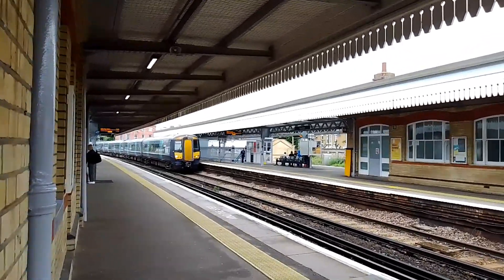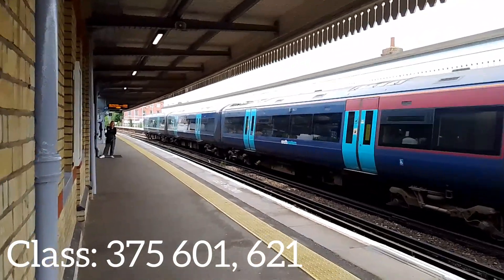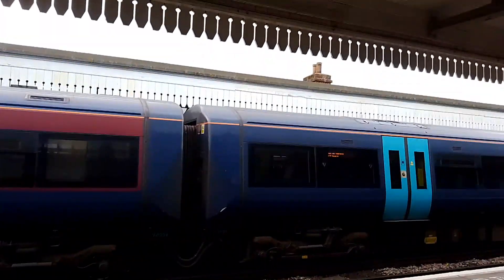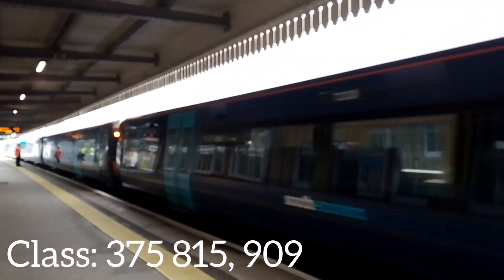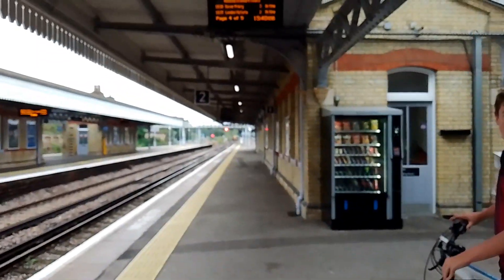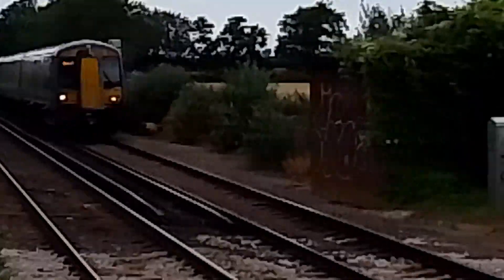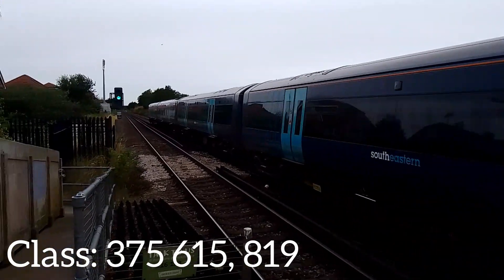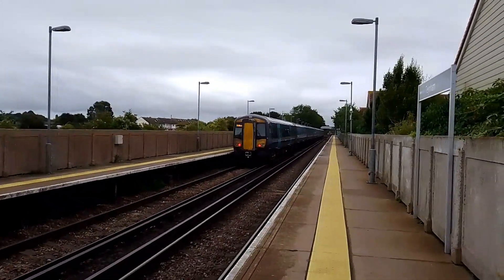out and about down the southeastern train line with class #375 #395